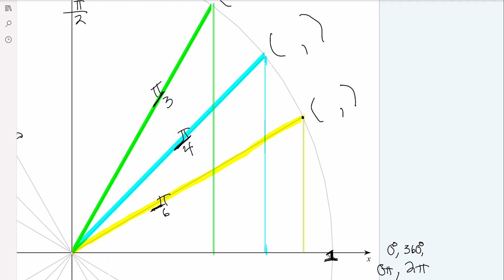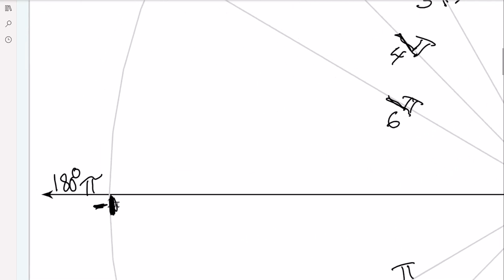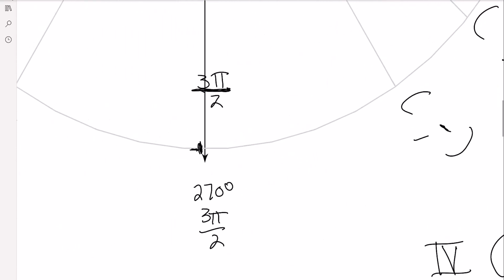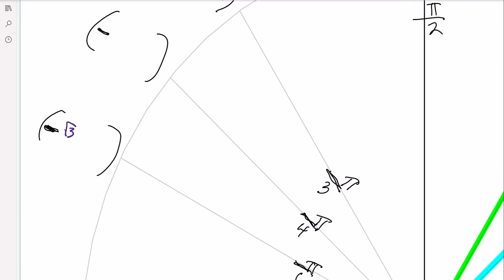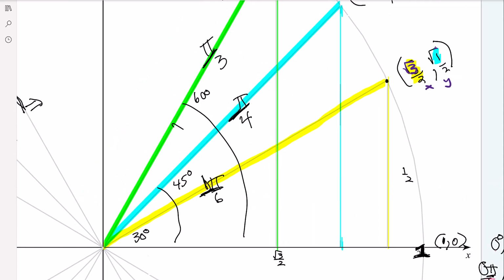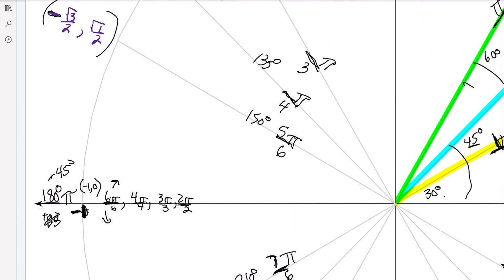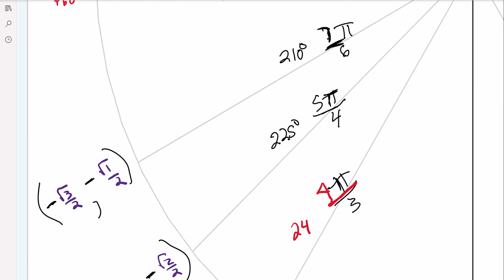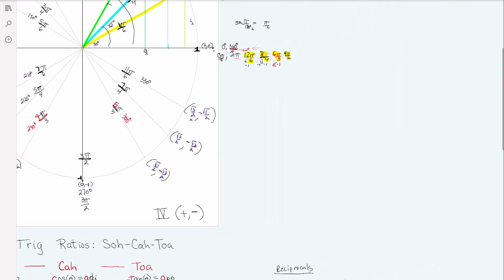Unit-Circle Patterns: Easy to fill out using patterns and +-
This video shows how you could fill out a blank Unit-Circle withoug full memorization.  Use the patterns and simple addition and subtraction to correctly and fully complete a blank Unit-Circle.